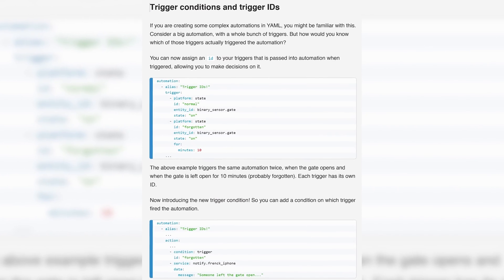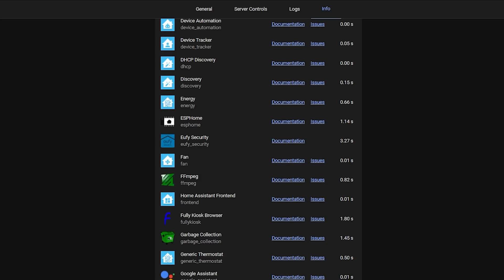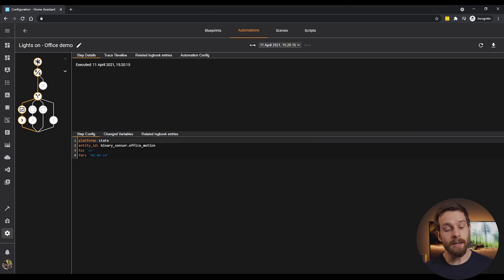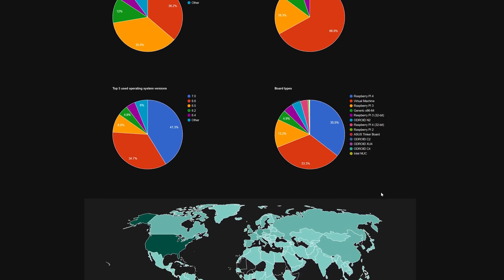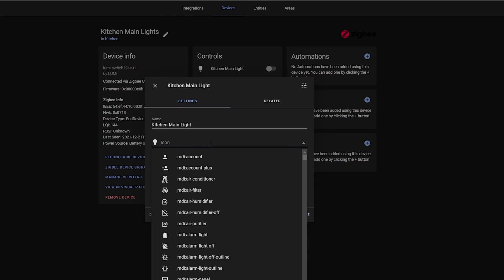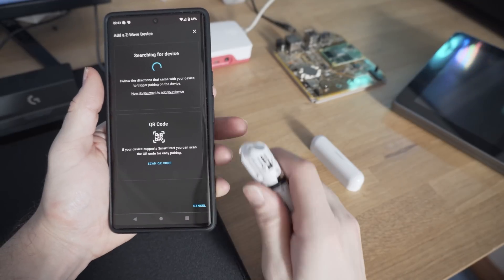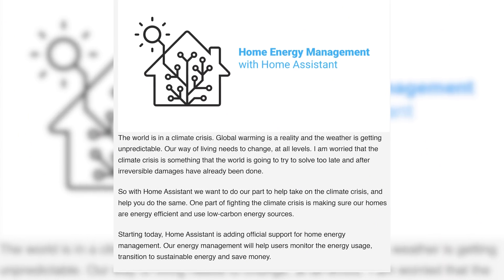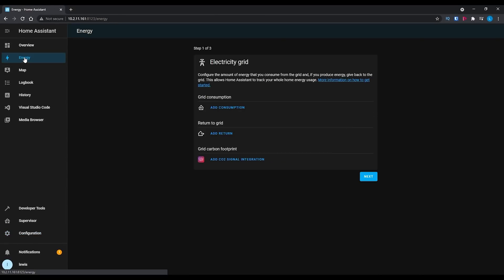Home Assistant Rewind 2021!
In this video, we are taking a look back at all of my favourite Home Assistant features and releases from 2021, counting down from 7 to 1, talking about why I really like these features and what I use them for as a nice way to finish off the year and celebrate the exceptional year that Home Assistant has had, as we move into 2022!

EVERYWHERE YOU CAN FIND ME:
Everything Smart Home Community Discord:

0:00 - Intro
0:46 - Trigger ID's
1:26 - Start-up Visibility
2:03 - Debugging
2:58 - Analytics
3:54 - Icon Picker
4:47 - Z-WaveJS
6:12 - Home Assistant Energy
7:14 - Thank you!